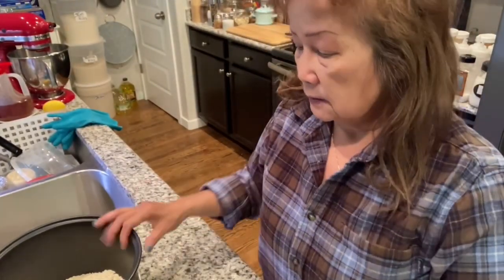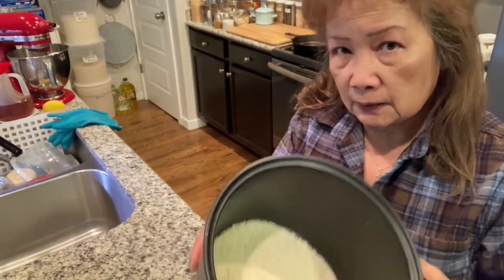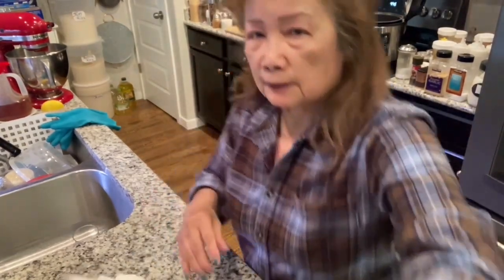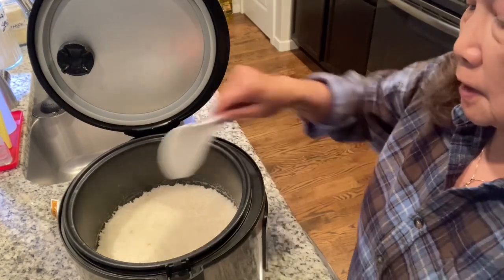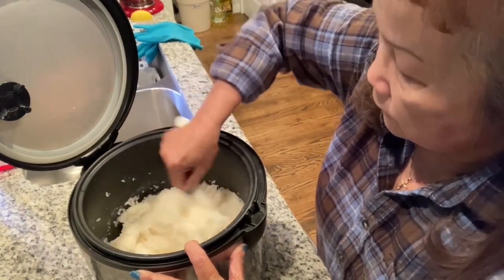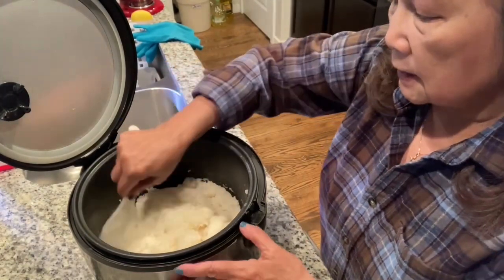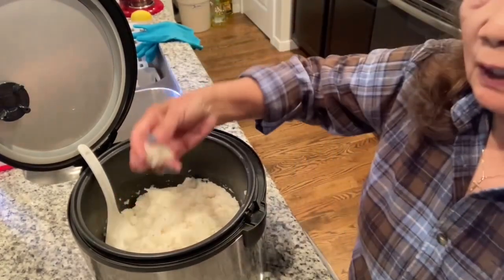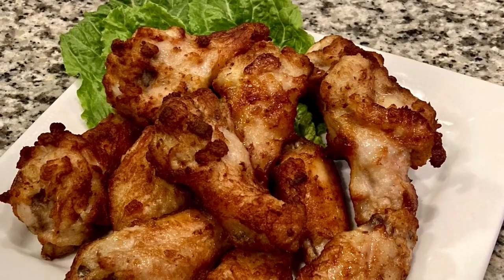Five Minutes Thai Sticky Rice